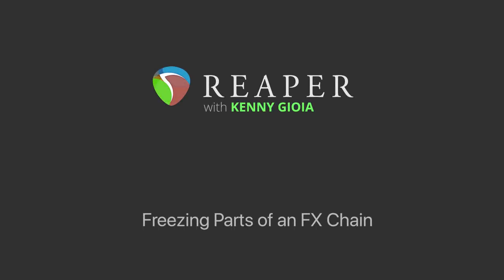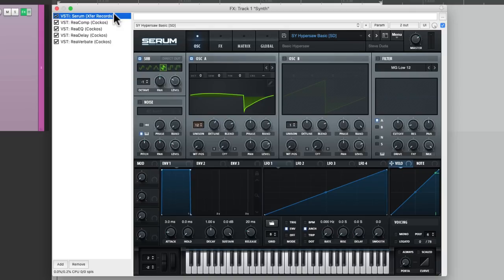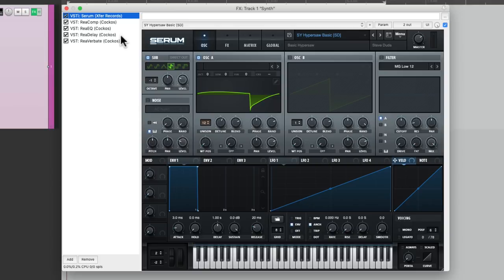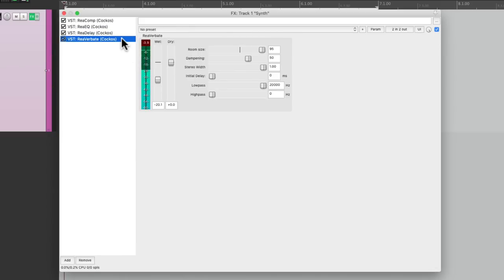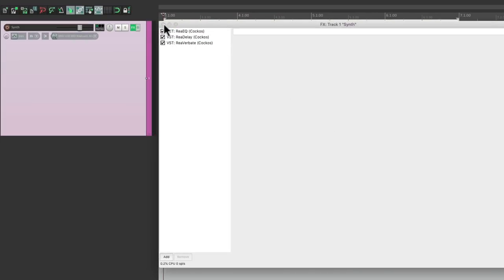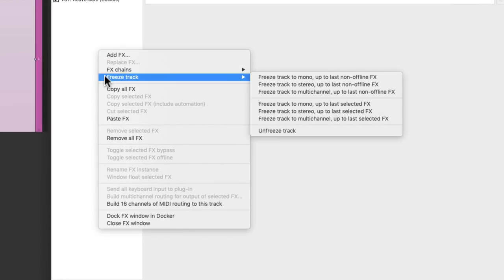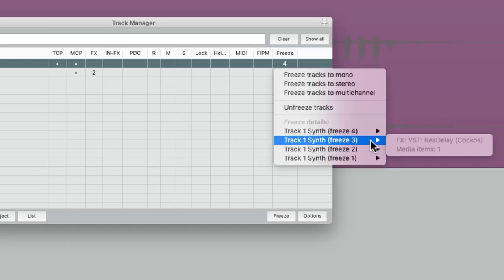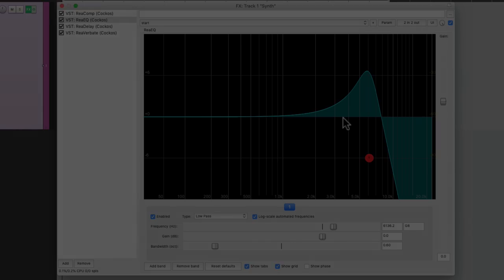Freezing Parts of an FX Chain in REAPER